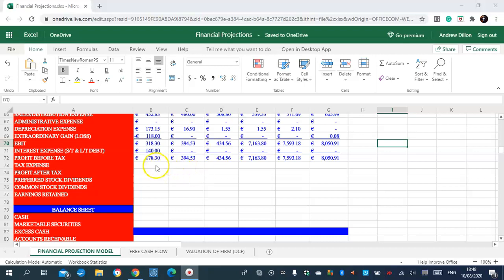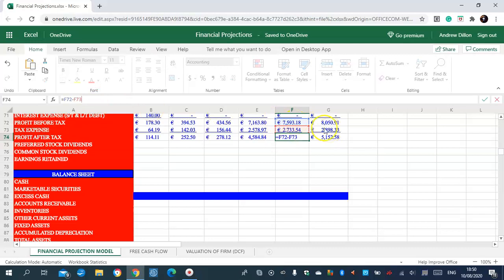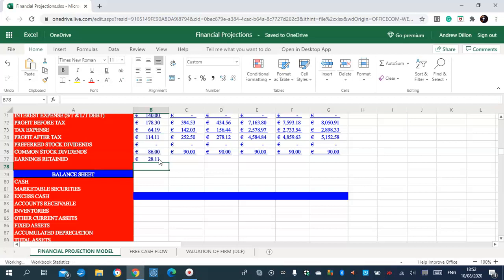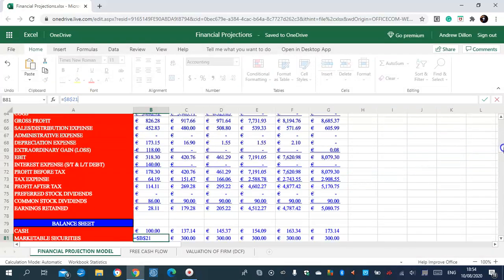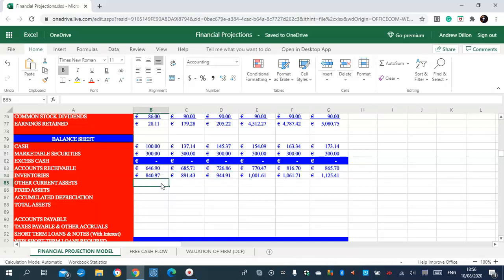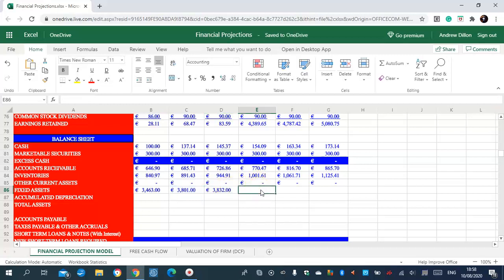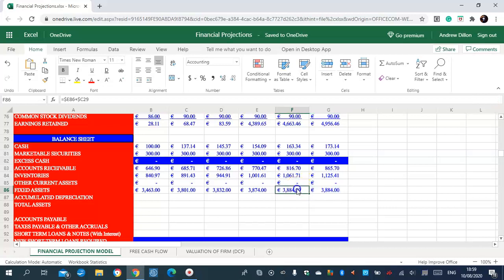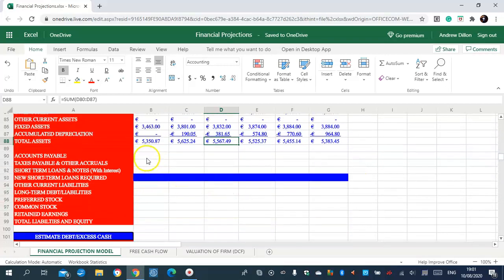Financial Projections #2 Excel 2020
2nd Half calculating relevant sum function tables on the Financial Projection Model Sheet in a Financial Spreadsheet.